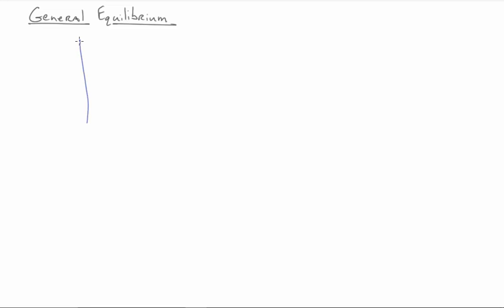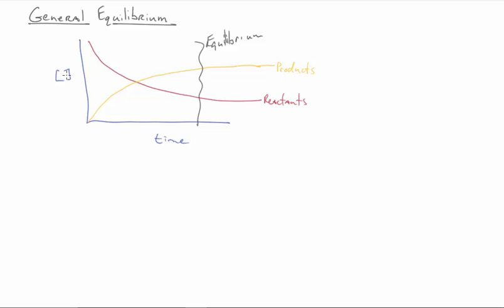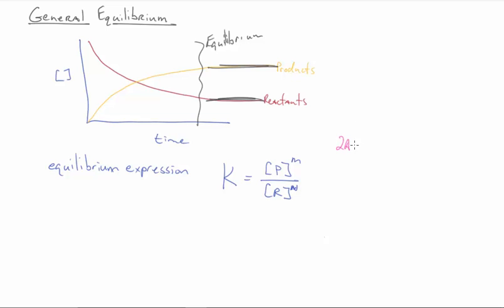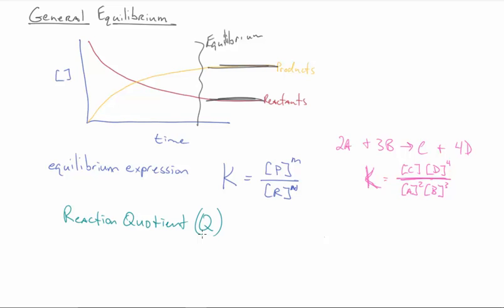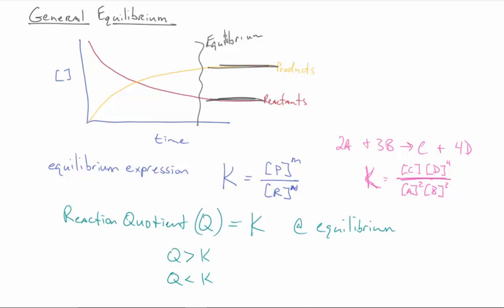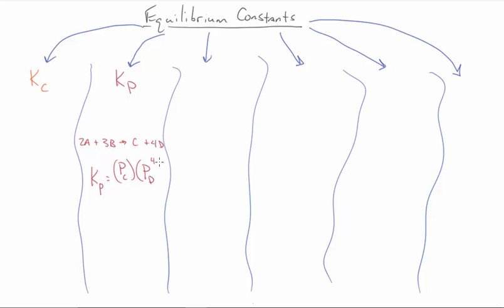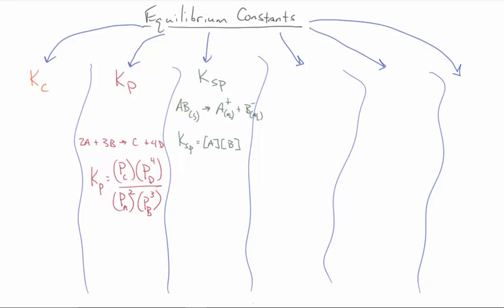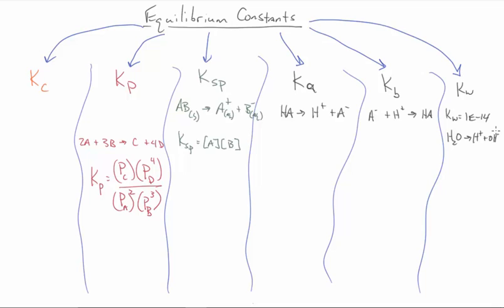AP Chem General Equilibrium